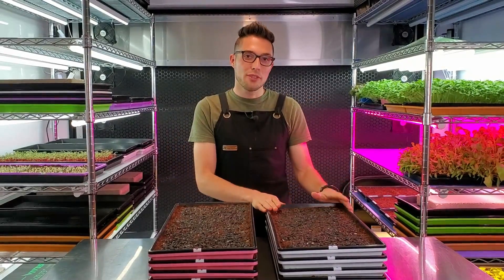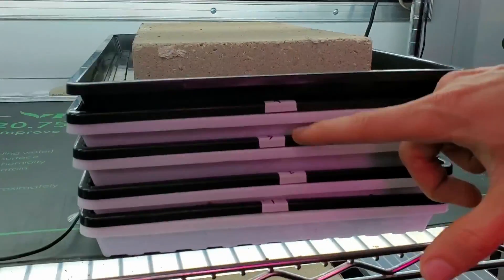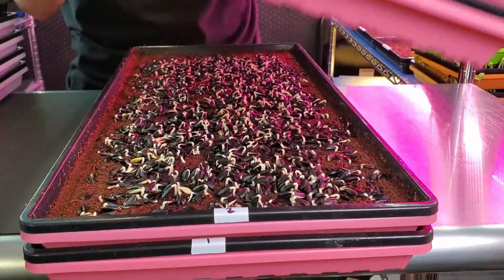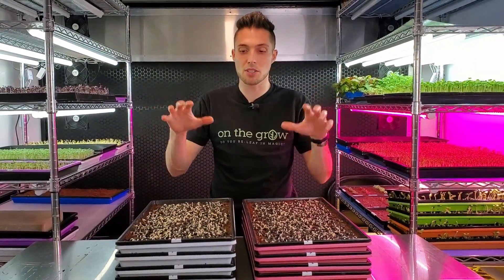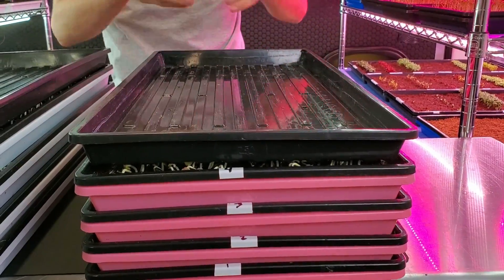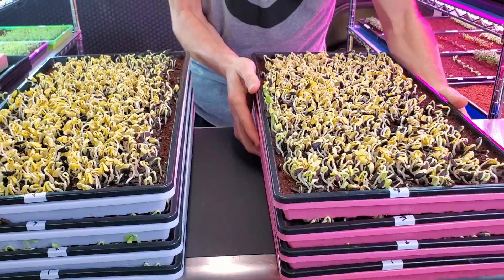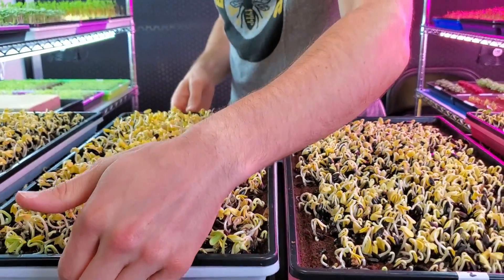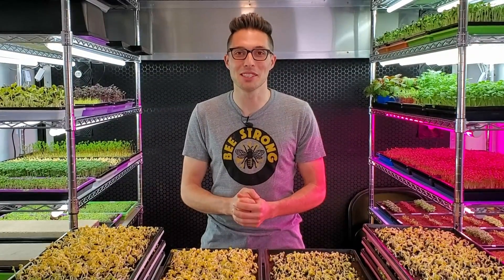Commercial Heat Mat Trial - Sunflower Microgreens - OTG - On The Grow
🌱We know that adding heat to sunflower microgreens accelerates germination, but we didn't know if it also works with trays that are commercially stacked...

➡️In this video we test this by having two different groups, one that was on a seedling heat mat and the other was not on a heat mat. Both groups were stacked 4-trays high, to see if the heat could rise through the stacked trays evenly!